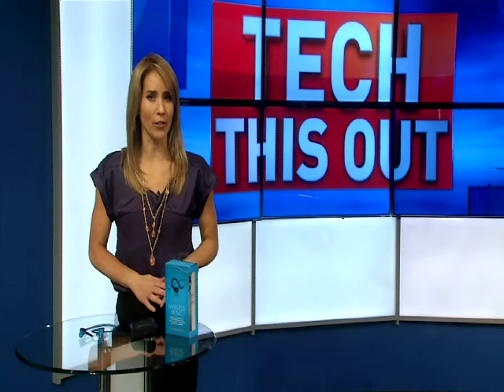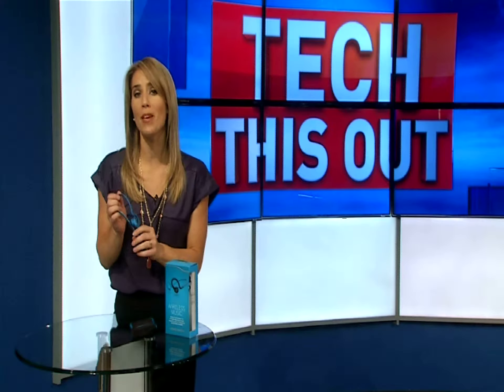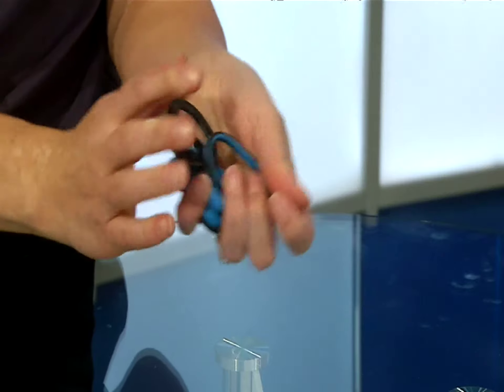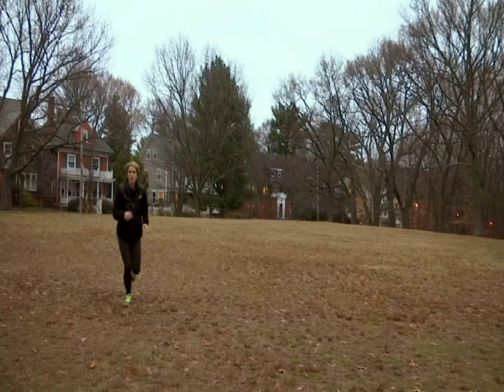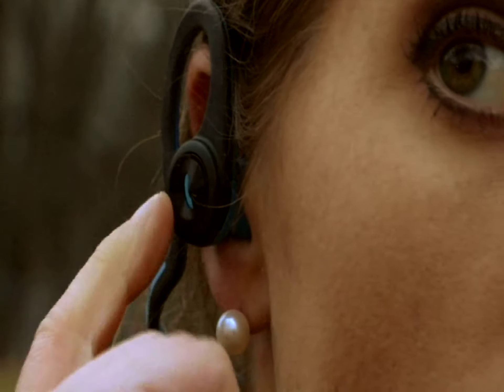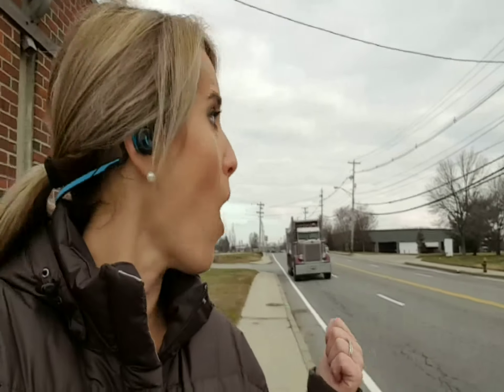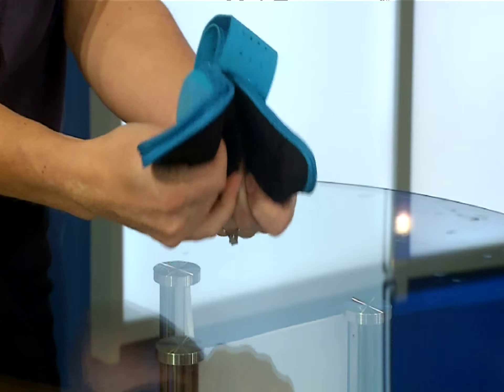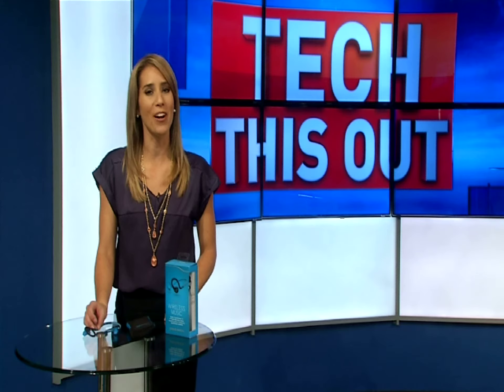Plantronics Wireless headphones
Forget the wires! It's all about big sound and little hassle. Check out Plantronics wireless headphones.